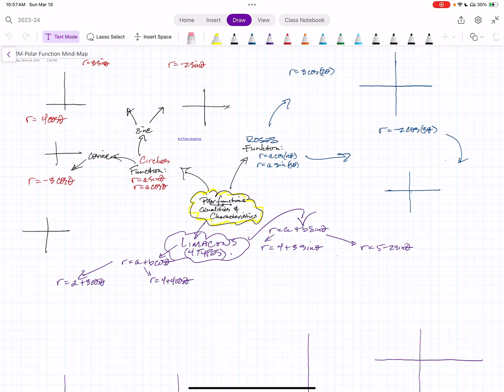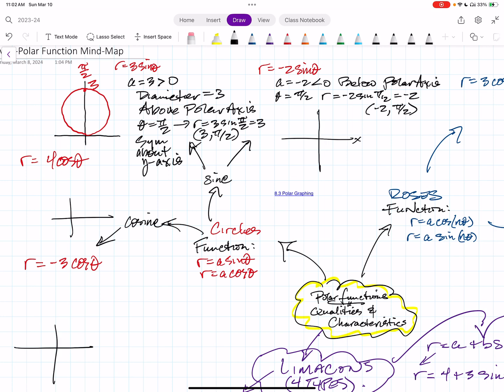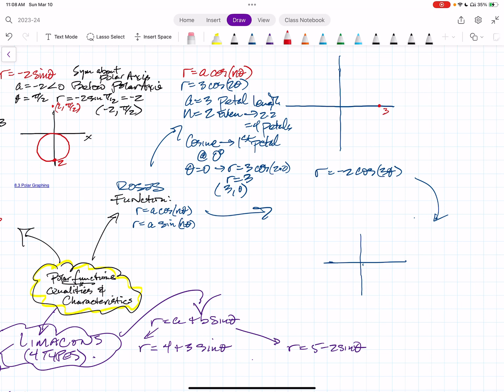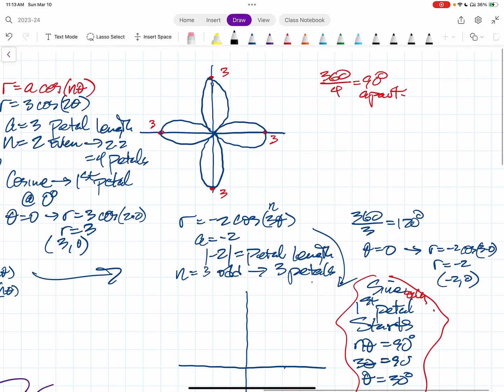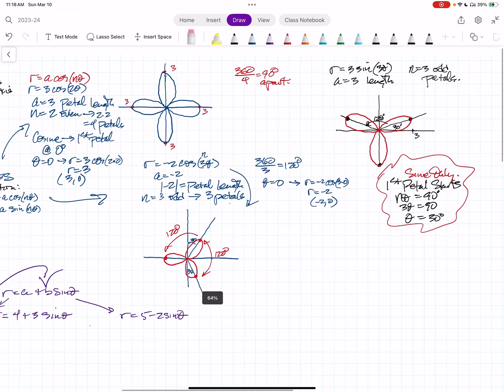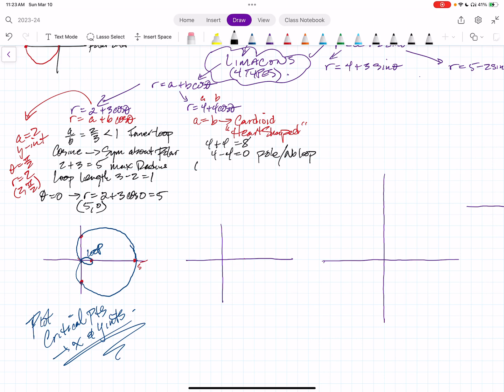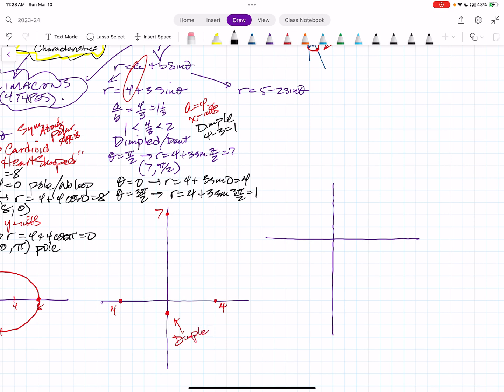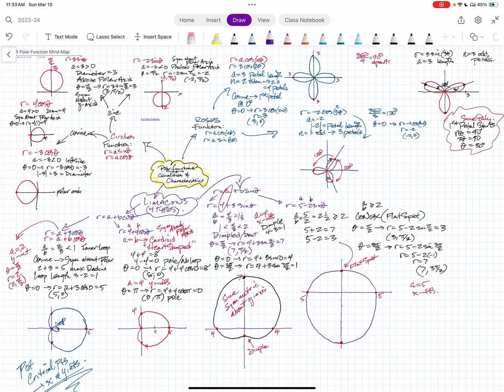MM-Mind-Map on Polar Functions-Aynesworth2024